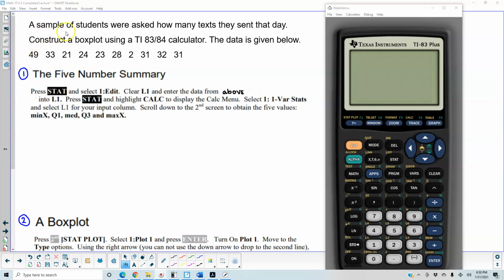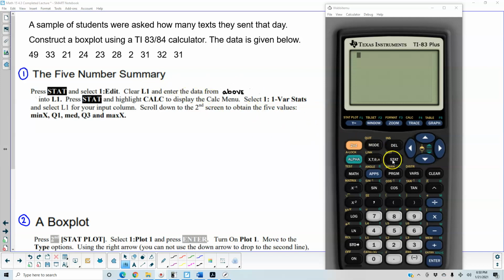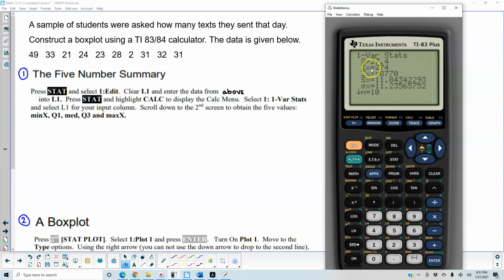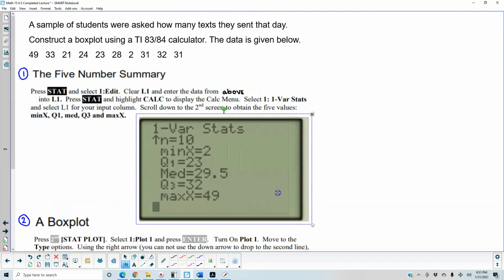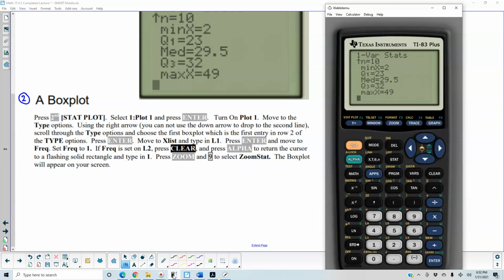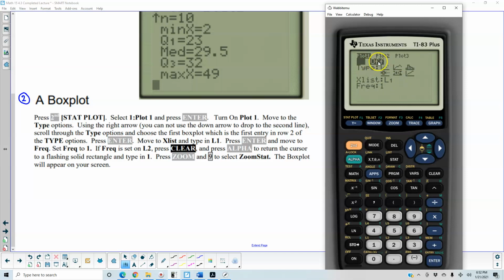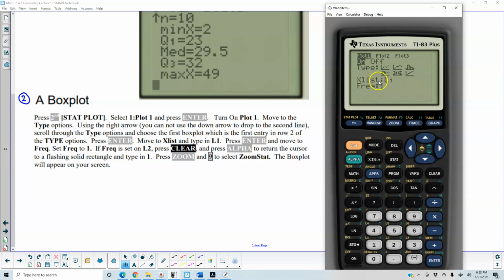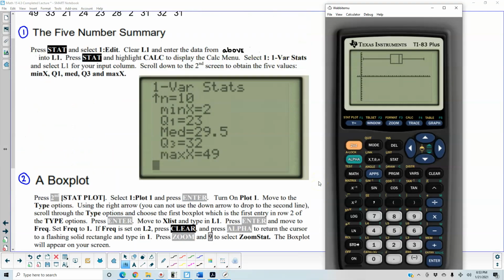4.3 Using a TI 83/84 Calculator to Construct a Boxplot